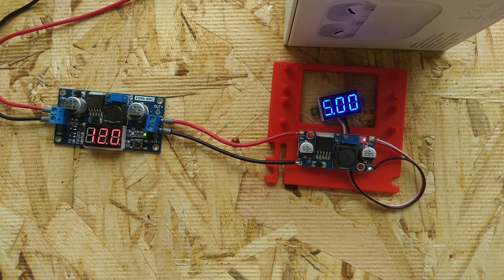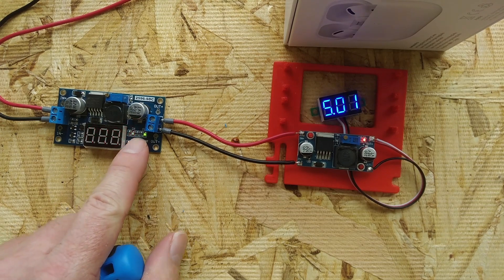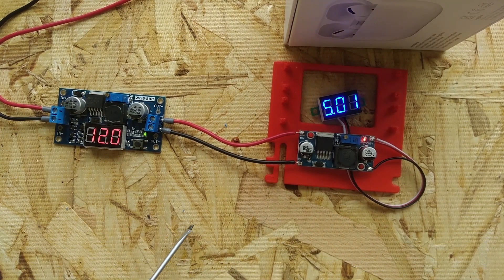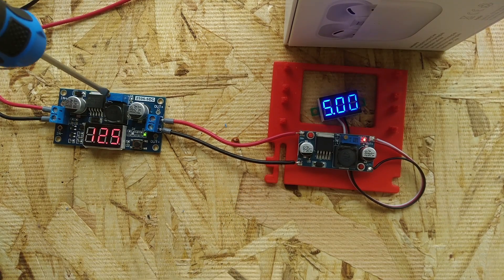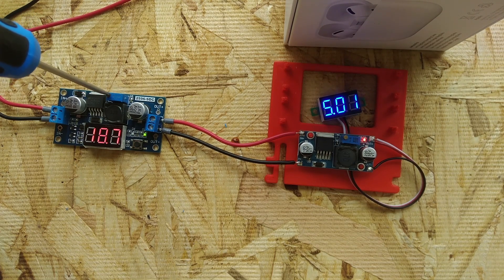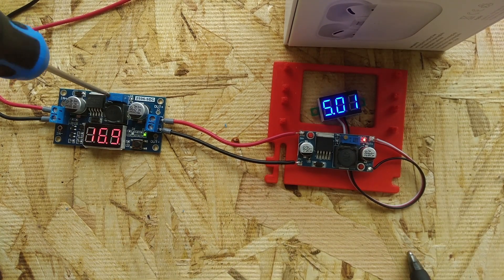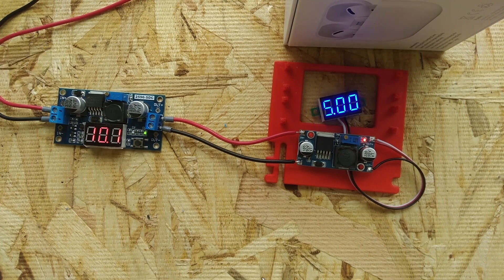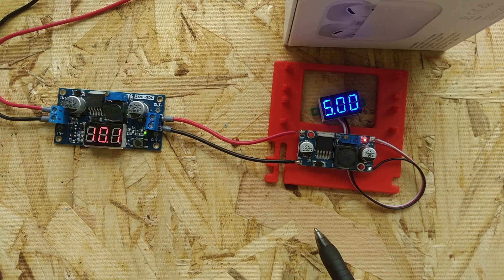Buck Converter, what happens when you change the input voltage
Demonstration of what happens when the input voltage changes after the output voltage is set on a buck converter.